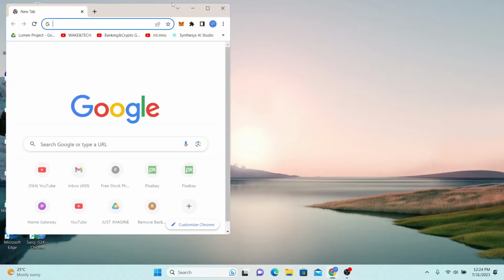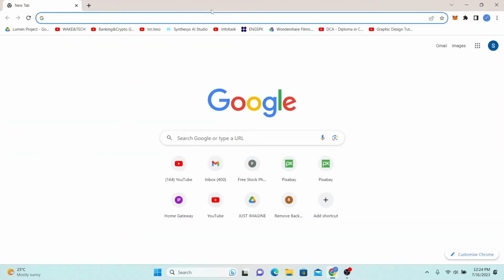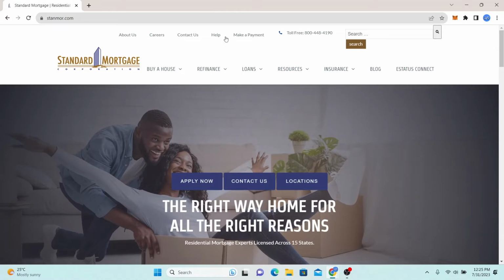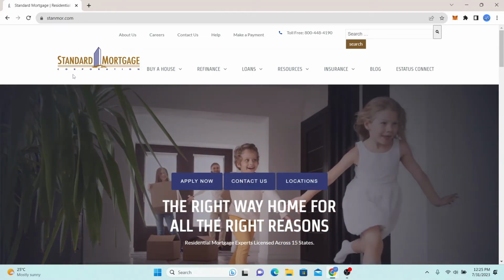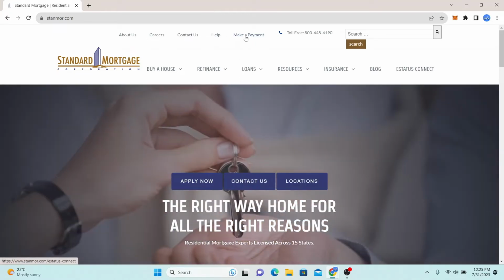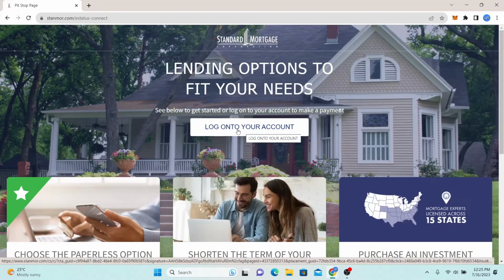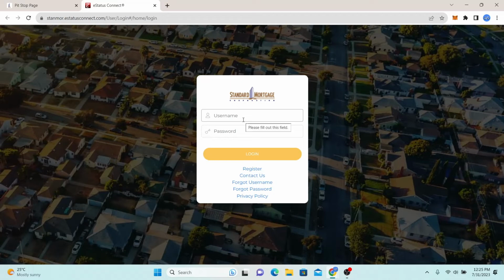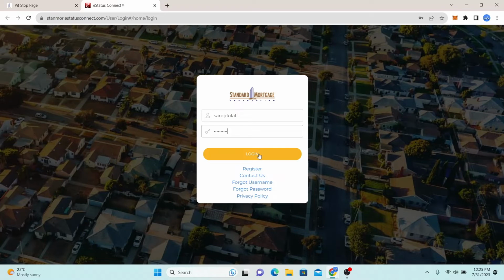Standard Mortgage Account Login: How to Sign in Standard Mortgage Account (2023)?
Do you have a mortgage with Standard Mortgage? If so, you'll need to know how to log in to your account in order to view your loan information, make payments, and contact customer service. In this video, I'll show you how to log in to your Standard Mortgage account in just a few simple steps.

0:00 Intro
0:11 Standard Mortgage Account Login Tutorial
1:09 Outro